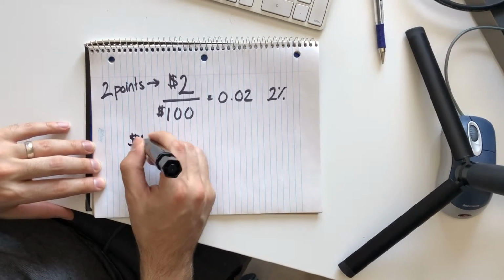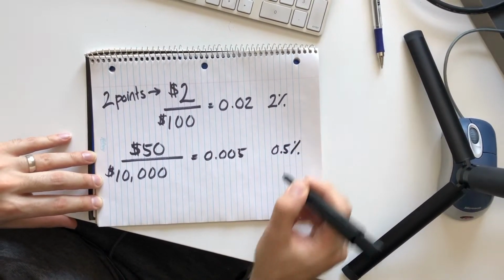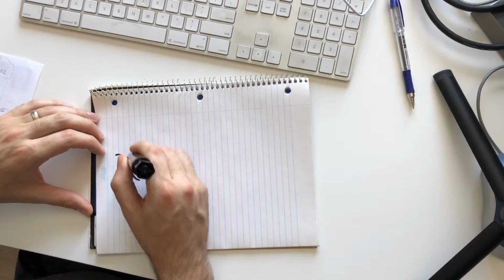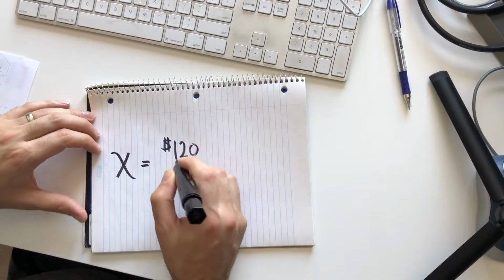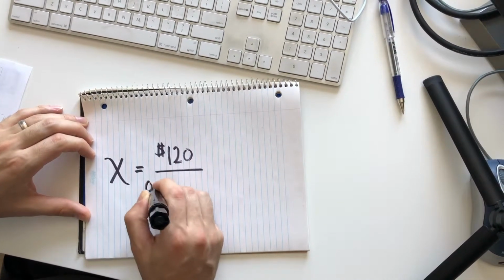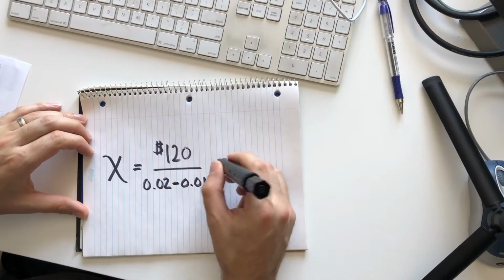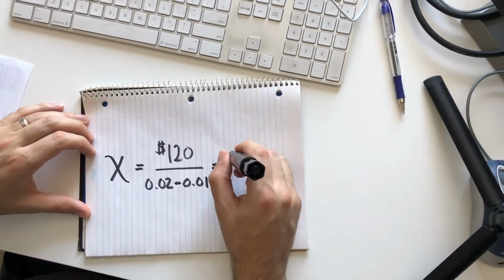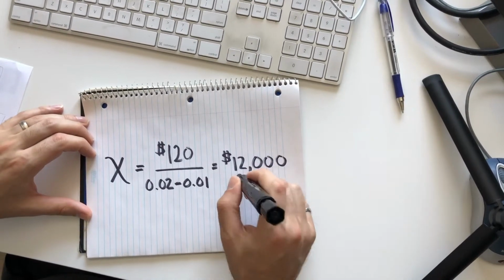3 Things to Check Before Choosing a Credit Card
In this video I share the big 3 aspects of a credit card that I look at before I sign up. The choices can be overwhelming but i definitely don't want a Constanza wallet like my dad. The three numbers to look at for your card are:

1. The Interest Rate - 0:52
2. The Rewards - 4:05
3. The Annual Fee - 5:32

And if you have a favourite credit card, let's talk about it in the comments.